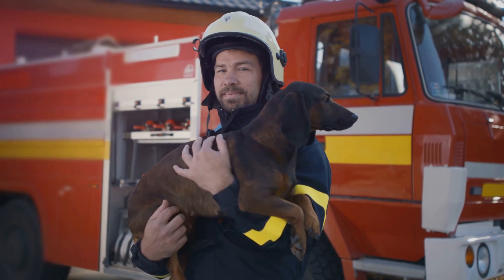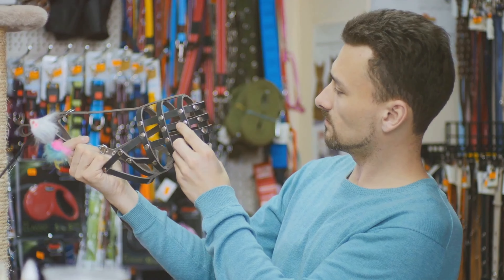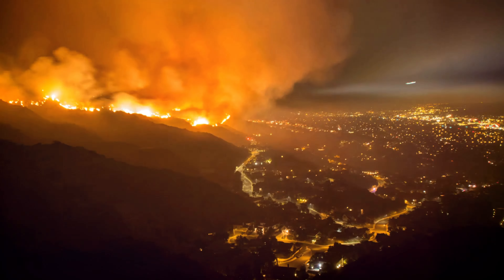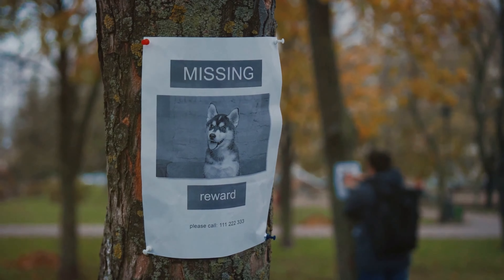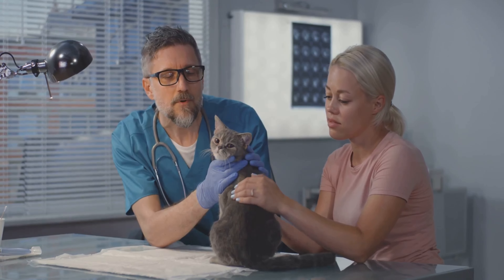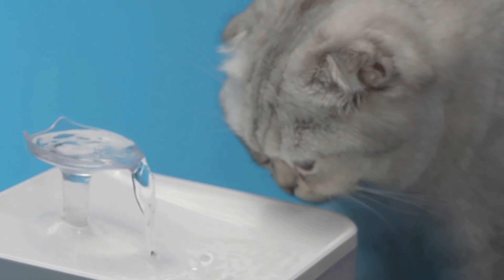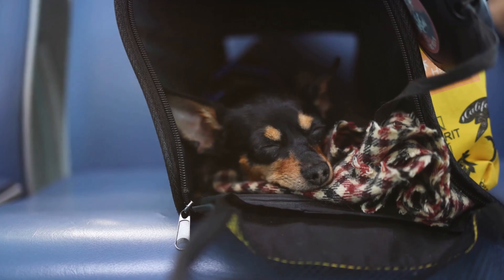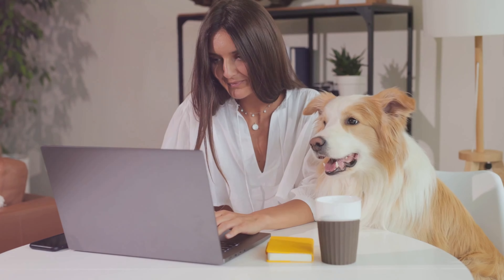Top 5 Essential Steps for Pet Safety in Emergencies PetSafety PetEmergencyKit"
"Are your pets prepared for an emergency? In this video, we cover the top 5 essential steps you need to take to ensure your pets' safety during disasters. From creating a pet emergency kit to identifying pet-friendly shelters, we've got you covered with practical tips that every pet owner should know. Don’t leave your pets' safety to chance—watch now and get prepared! PetSafety EmergencyPreparedness PetEmergencyKit"

☀️ Solar Charger Portable Power Bank
🔥 Classic Ferro Rod Fire Starter
🛠️ LEATHERMAN, Rebar Multitool
🥪 Best Freeze Dried Food
🐄 Survival cave food ground beef